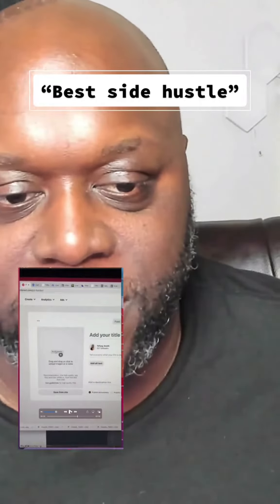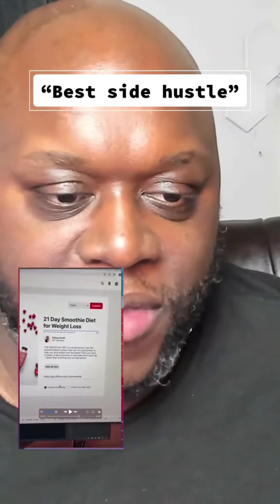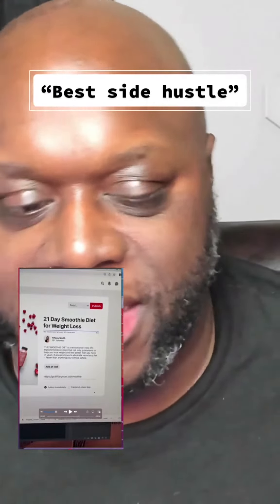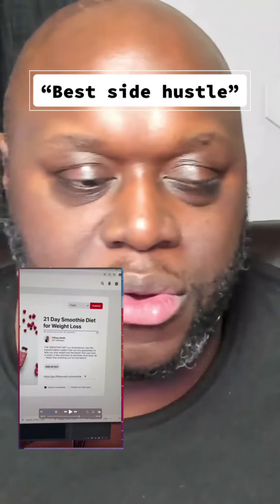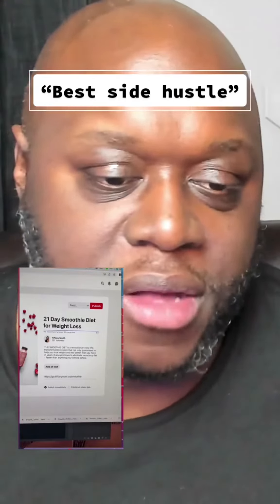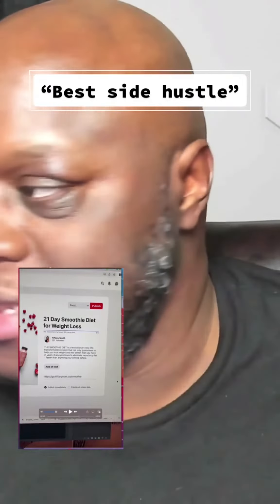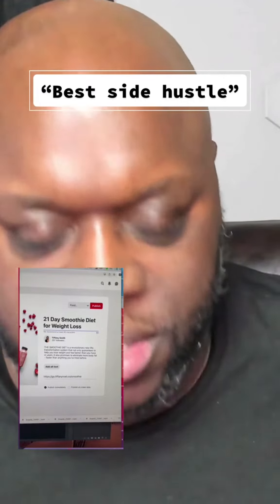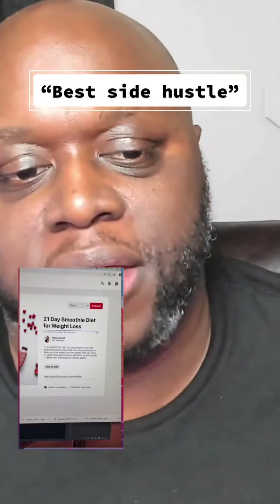“Best side hustle that one on is talking about”